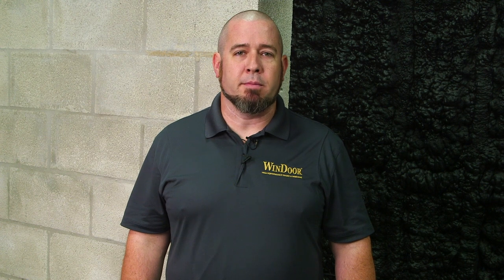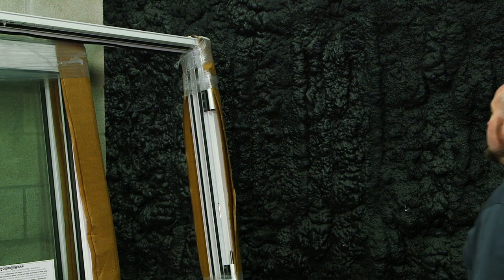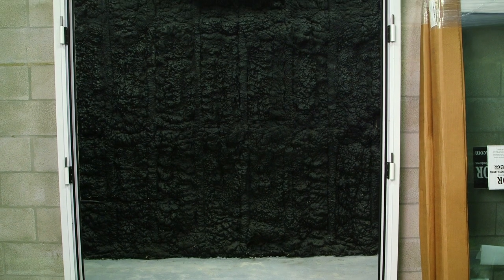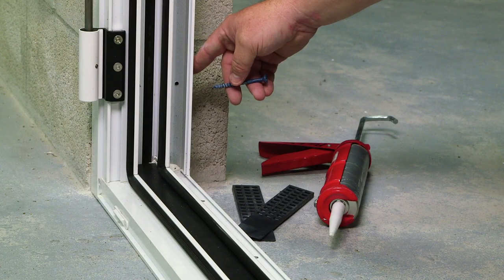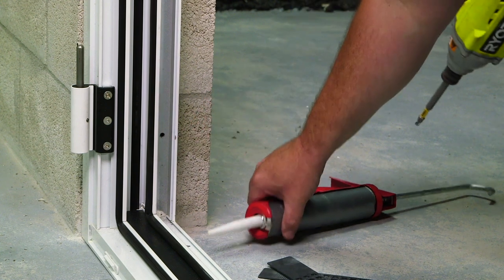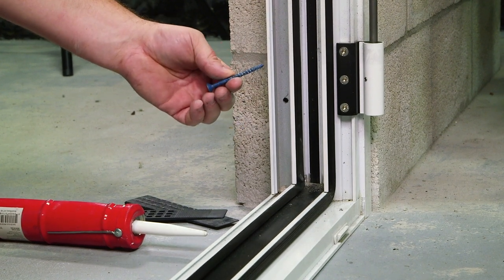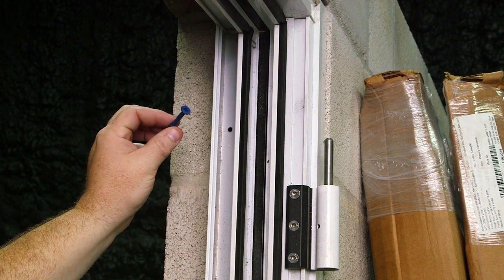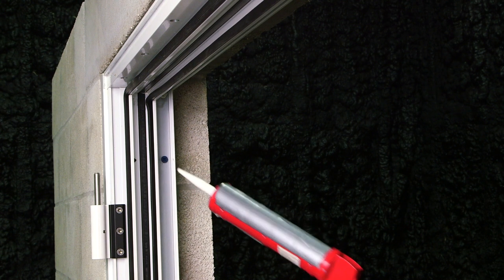2 of 4 – WinDoor 9050 Terrace Door – Frame Installation Video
This quick instructional video guides you through the frame installation of a WinDoor 9050 Terrace Door package.